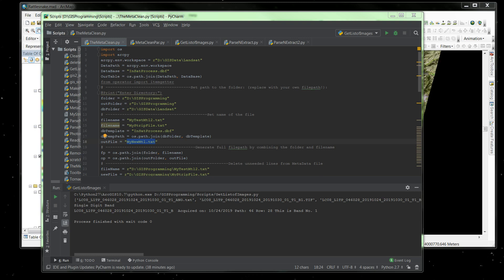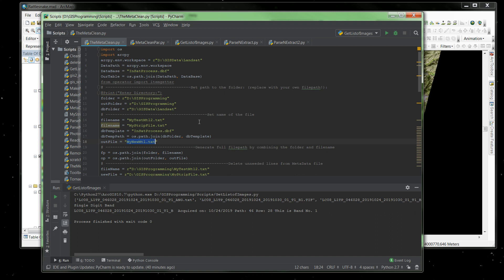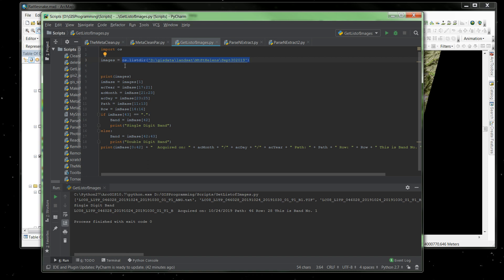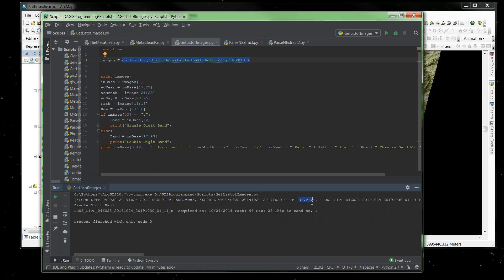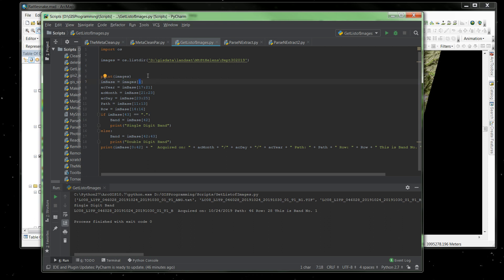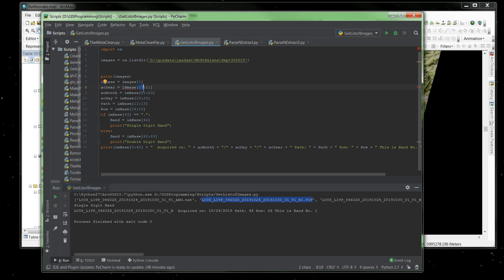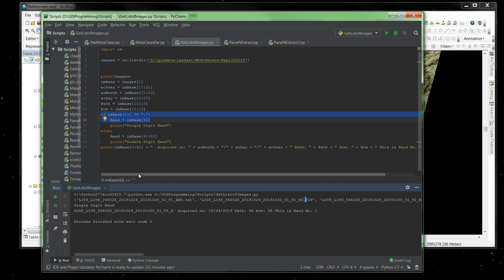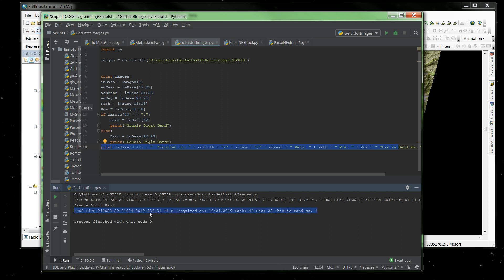Using Python in GIS: Parsing a Line of Text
This video explains some information not explained  in the previous video, in that we discuss how Python can be used to parse a line of text in order to assign information to other parts of the scripting process.

Remember, we want the computer to perform the mundane tasks and leave time of us "scientists" to do what we do best!

Map Store: myphysicalworld.company.site

(free for the Community version)
ArcGIS is a registered product of Environmental Systems Research Institute (ESRI)

Code used in this video:
import os

images = os.listdir('D:\gisdata\landsat\MtStHelens\Sept302019')

print(images)
imBase = images[1]
acYear = imBase[17:21]
acMonth = imBase[21:23]
acDay = imBase[23:25]
Path = imBase[11:13]
Row = imBase[14:16]
if imBase[43] == ".":
    Band = imBase[42]
    print("Single Digit Band")
else:
    Band = imBase[42:43]
    print("Double Digit Band")
print(imBase[0:42] + "  Acquired on: " + acMonth + "/" + acDay + "/" + acYear + " Path: " + Path + " Row: " + Row + " This is Band No. " + Band)